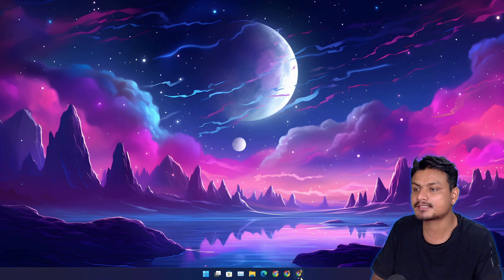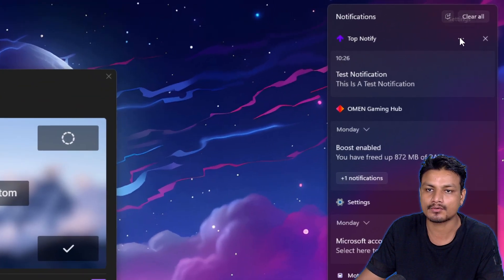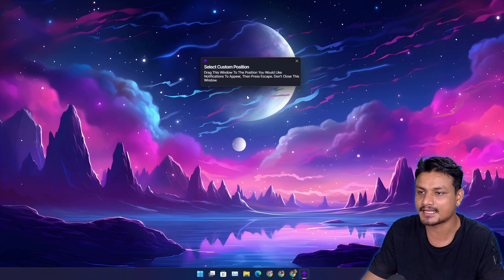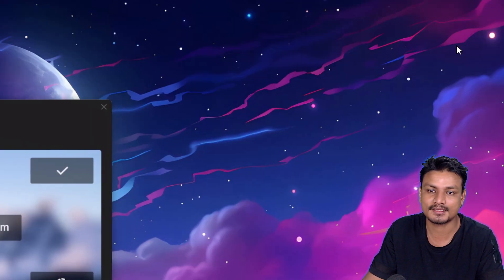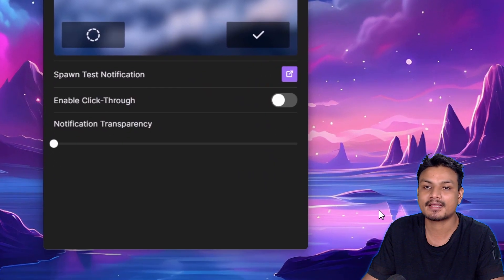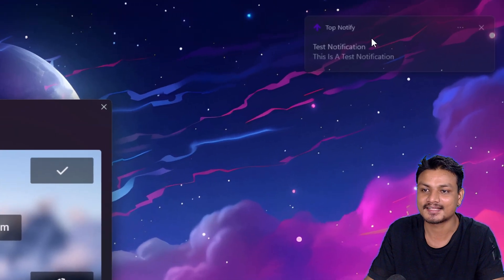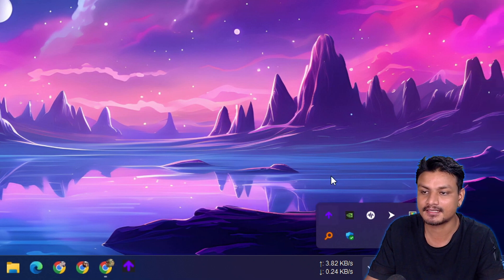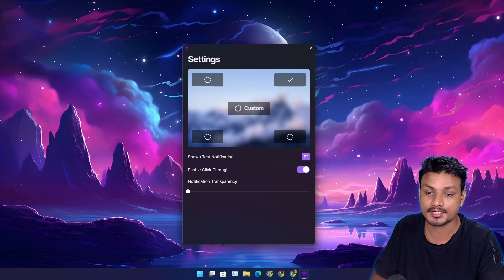This app lets you customize Windows 11 notifications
customize Windows 11 notifications, move them anywhere on the screen...